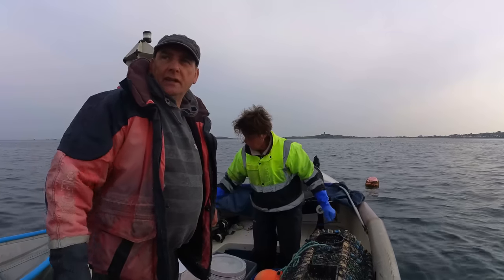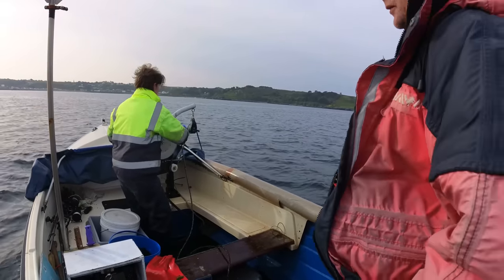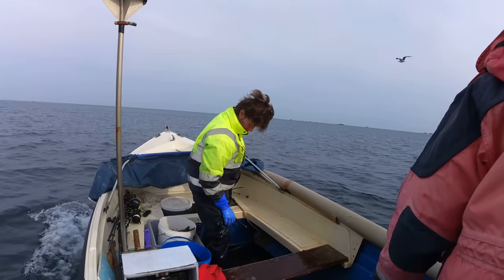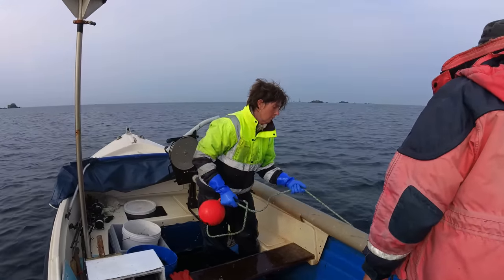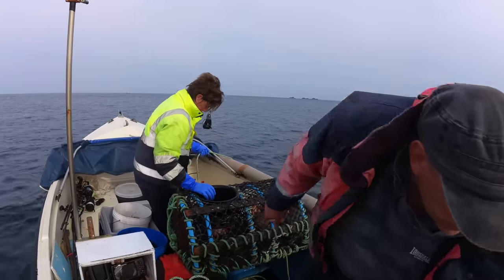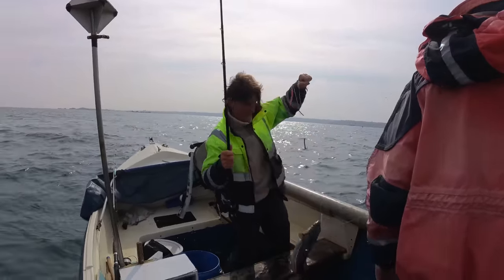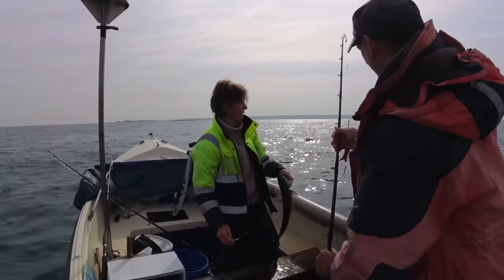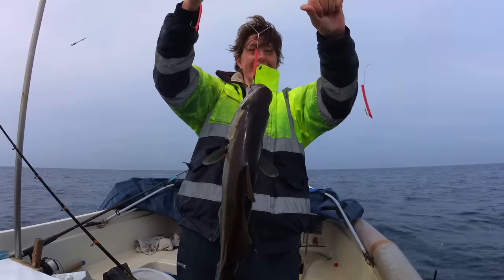Monsters Everywhere 🦀 Big Crabs 🐟 Great Pollack Mackerel Fishing & A Surprise A Brilliant Day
A fantastic day fishing. Huge spider crabs pollack mackerel & a coalfish

Catch & cooks.
Seafood recipes.

🐙Boats used : Orkney - Lowe - Plymouth Pilot
Engines used : Honda - Suzuki - Yamaha
Rods used : Daiwa - Abu - Shakespeare - WSB-  Penn
Living & fishing around the island of Guernsey in the channel islands. Atlantic Fishing tips & techniques sustainable fishing seashore survival fishing UK Guernsey Island underwater asmr filming extreme weather tides fishing life fishing men fishing woman love food enjoy seafood how to reality & lifestyle crustacean big crab giant lobster spiny lobster chat north west Atlantic weather Jeep Cherokee 2023